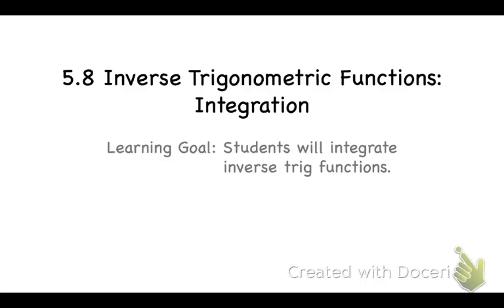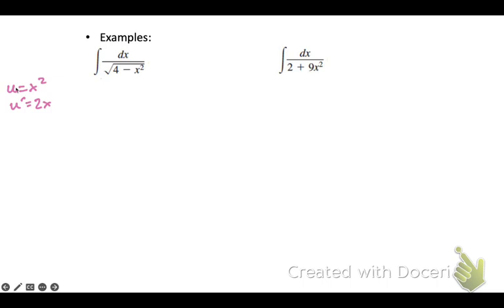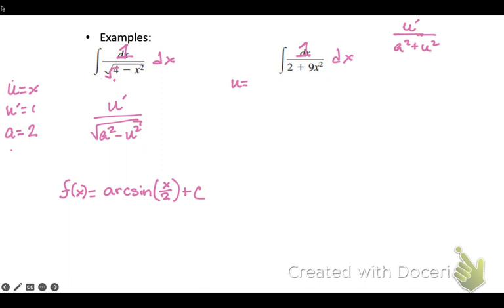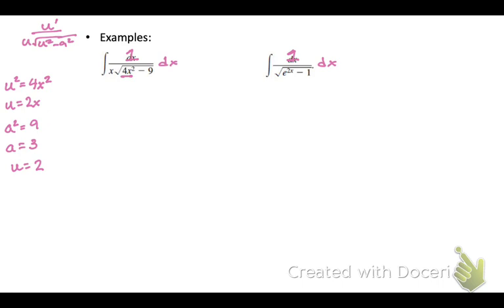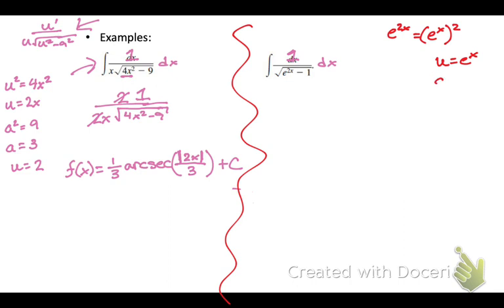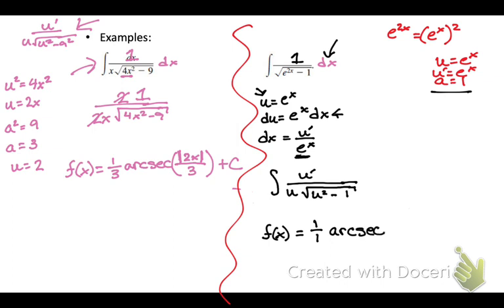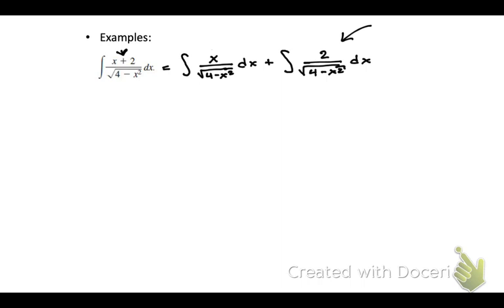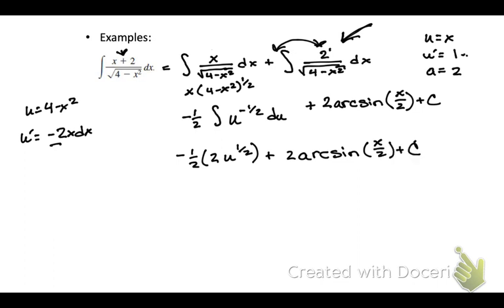Calc 5.8 (03/25/2024)